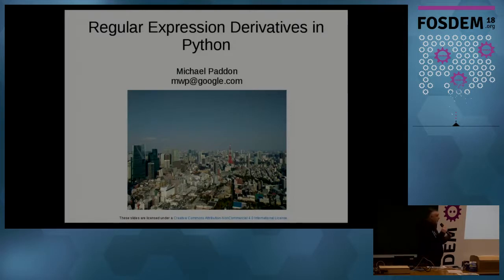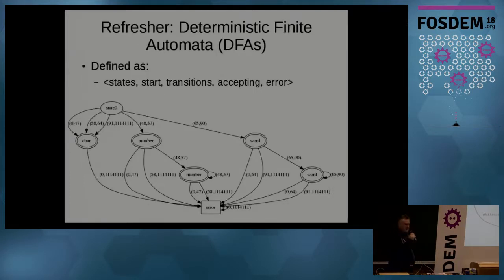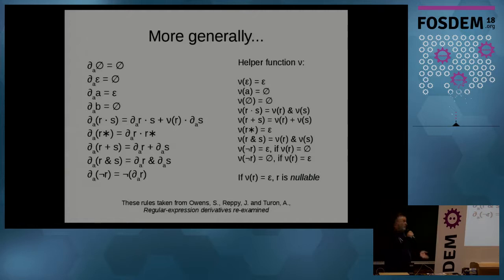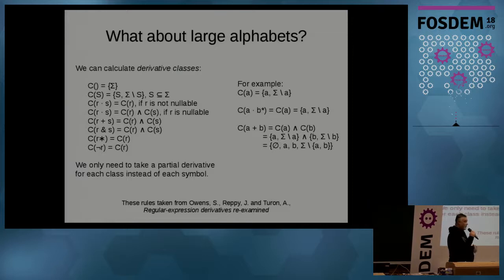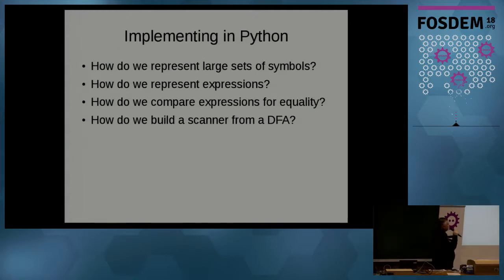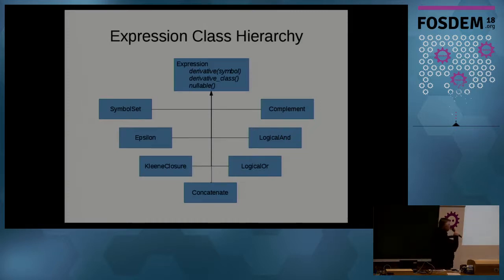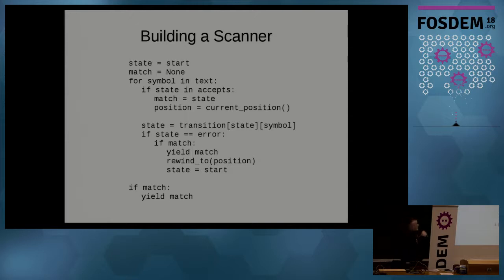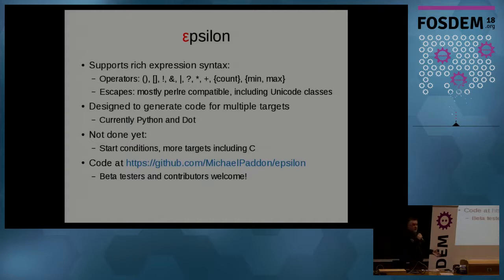Regular Expression Derivatives in Python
by Michael Paddon